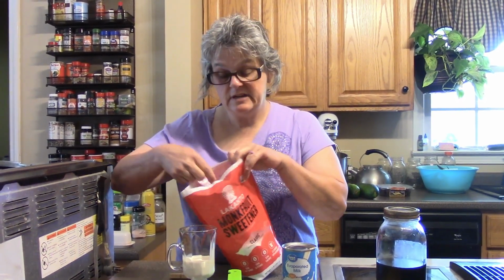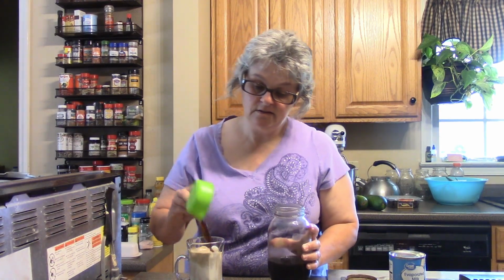Left over coffee?? Make this!! Copycat Frappuccino!!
It is so satisfying to be able to make a fantastic frappuccino in my own kitchen!!

1/2 cup black coffee that is cold
1/3 evaporated milk that is cold (You can use heavy whipping cream for low carb)
2 TBSP sugar ( Lakanto monkfruit sugar for low carb)

 mywebsi0295cd-20

Amazon List

Veggie Peeler
Vegetable chopper
Juicer
Spice Rack
Teaspoon and Tablespoon Measuring Spoon Combo
Trader Joes Everything But The Bagel Seasoning (Our favorite so far)
Parchment Paper
Ball pint canning jars
Ball quart canning jars
Ball canning flats regular
Ball canning flats wide
Pink Himalian sea salt
Lakanto monkfruit sugar substitute
Lakanto monkfruit powdered sugar substitute (No nasty aftertaste!!)
Lily's sugar free chocolate chips
Egghead egg seasoning(our favorite for eggs and chicken)
Crockpot
Bread loaf pans
Veggie chopper
Silicone doughnut mold/pan
My favorite spatula/egg turner
Gnat/ Fruit FlyTraps (Sticky Yellow Tabs)
Gnat/ Fruit Fly Traps (Apple)
20 oz stainless steel rabbit feed bowl
Oxbow Critical Care Powder Herbivore(Rabbit Health)
Wire clip pliers
Wire Cage Clips Metal Clips J Clips